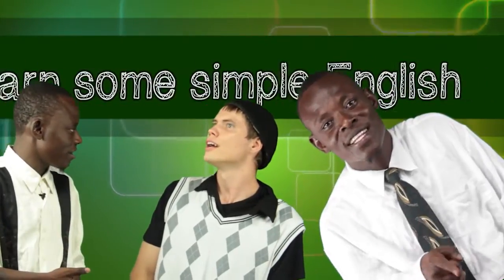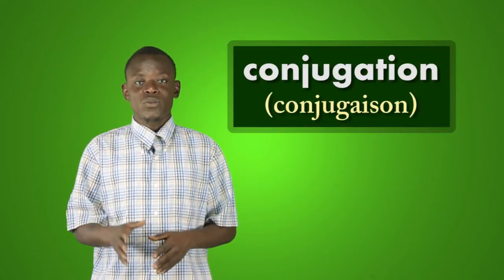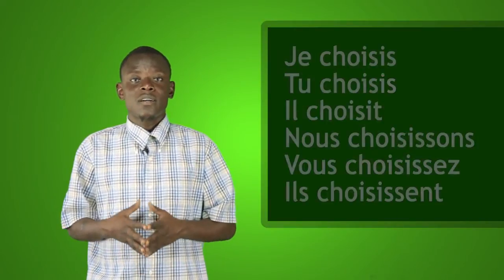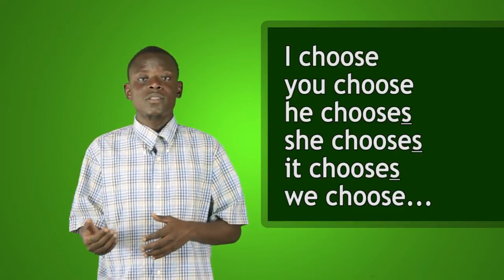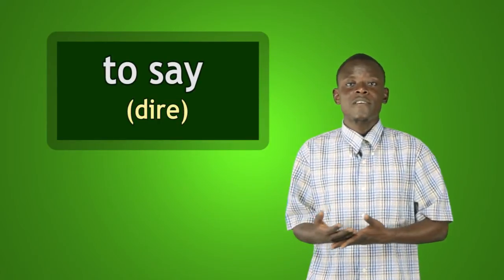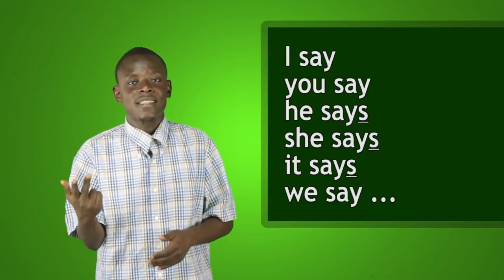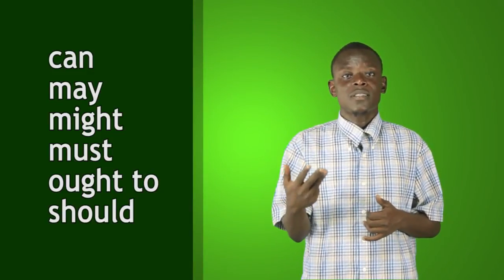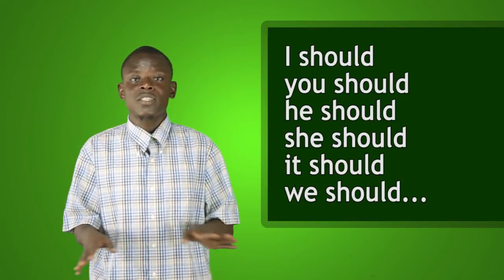English Lesson #17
Aprann kek Anglais pou pale a etranje yo!

Remen bon fruit TV? Visite nou an